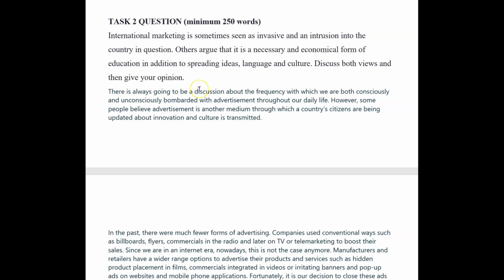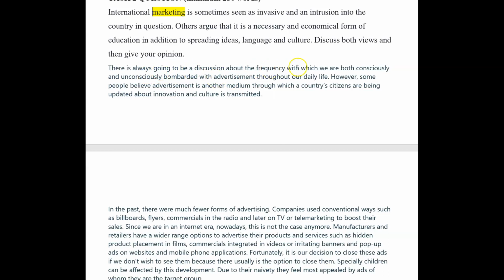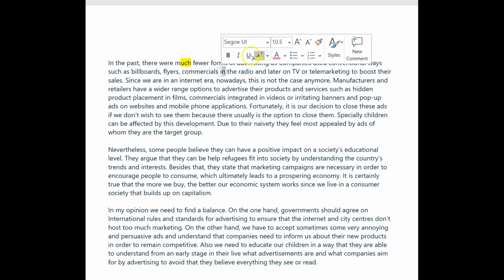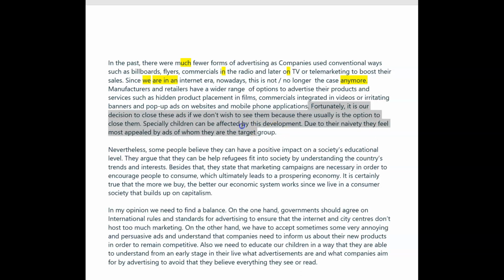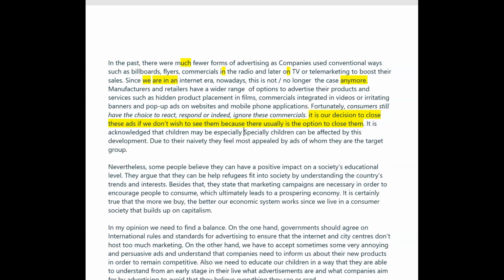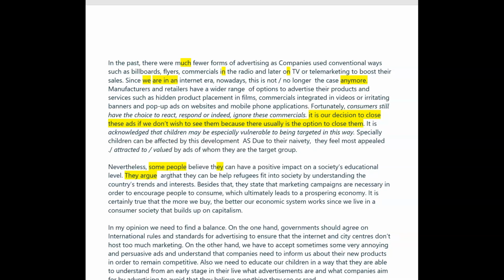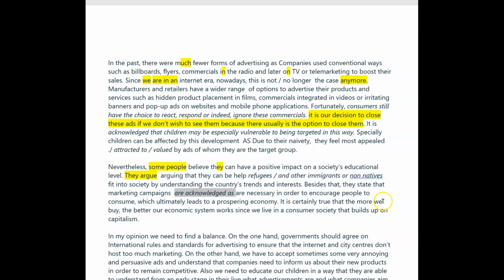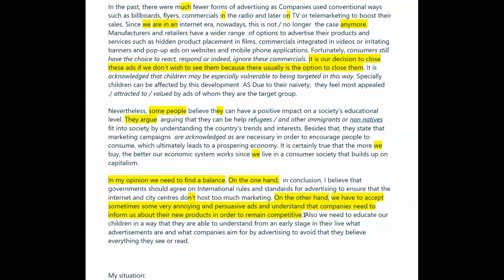Ielts essay correction Anna - Great essay